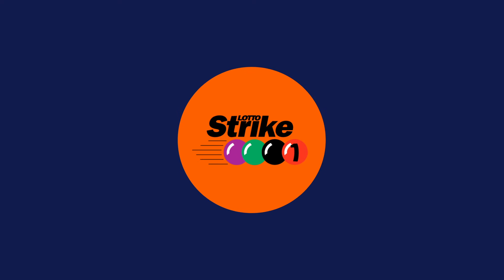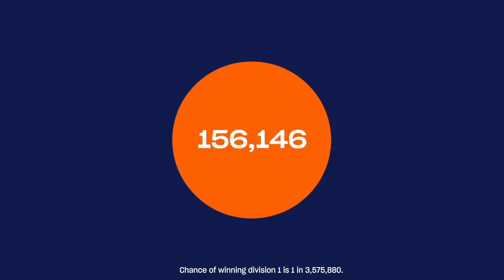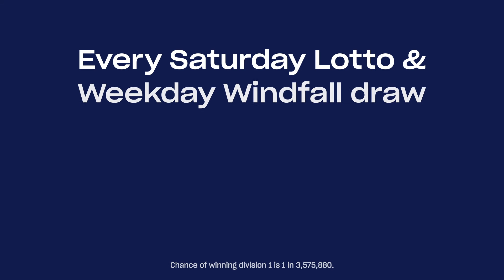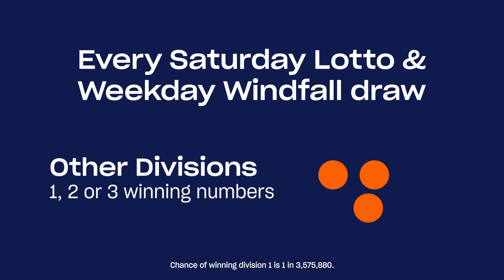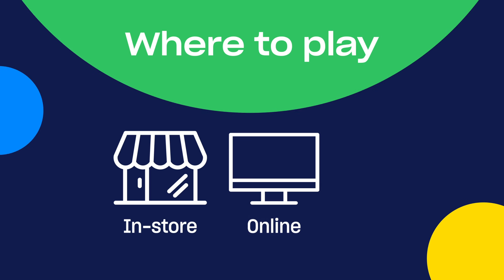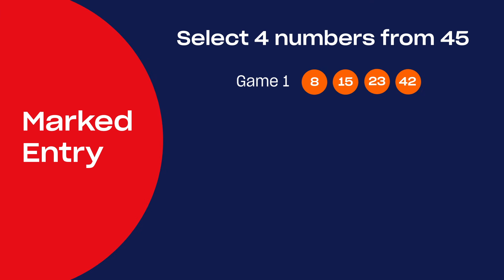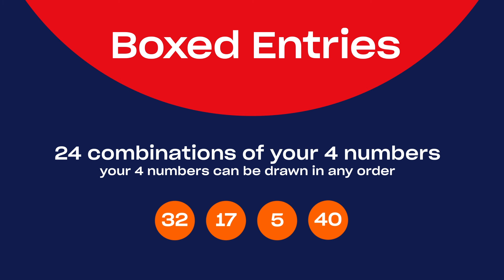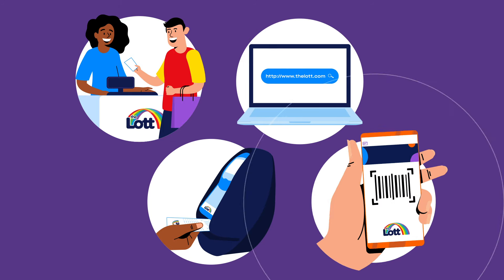Lotto Strike How To Play